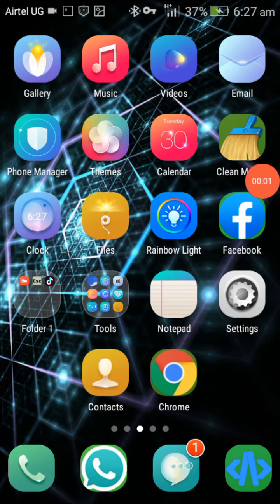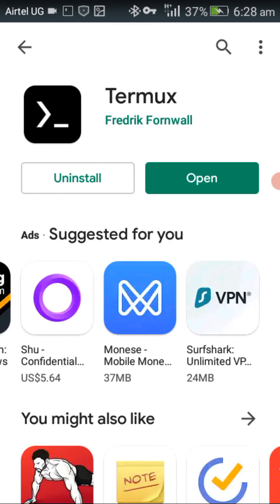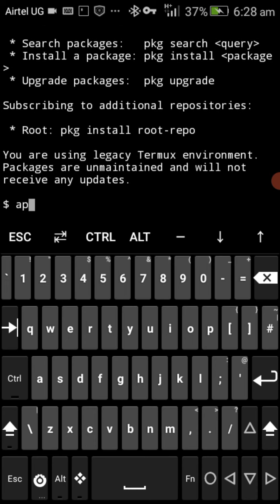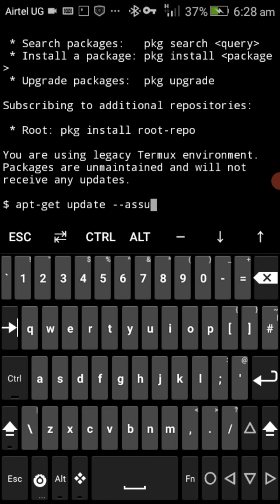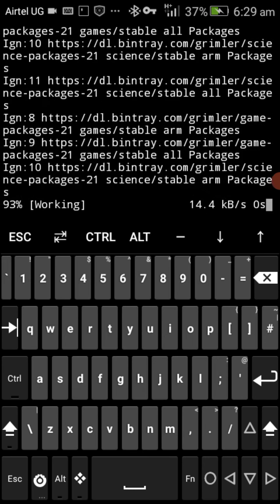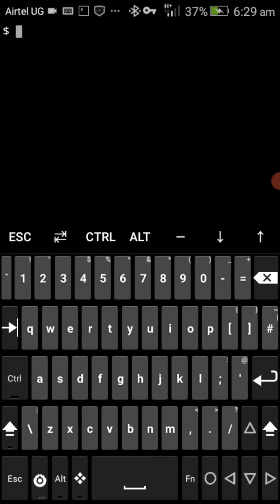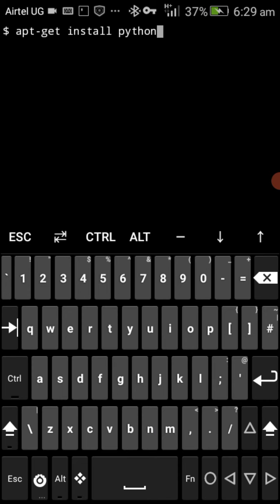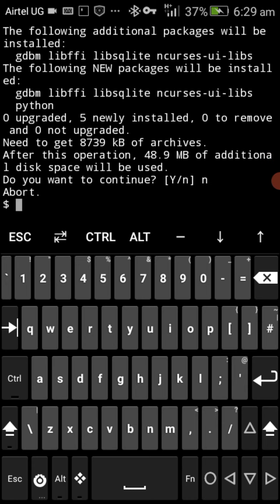how to install python on Android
In this video we are going to install python on Android  using termux

codes
apt-get update -y && apt-get upgrade &&apt-get install python